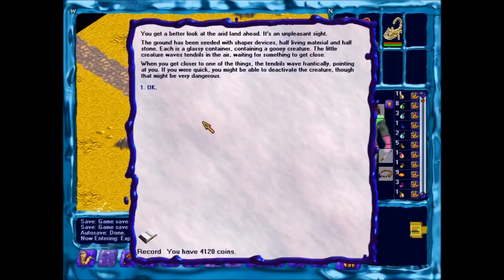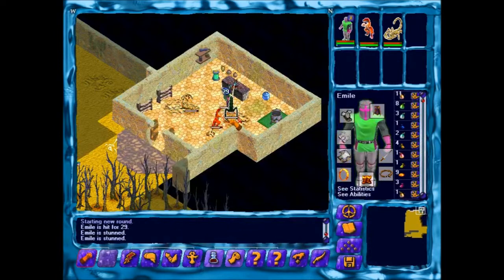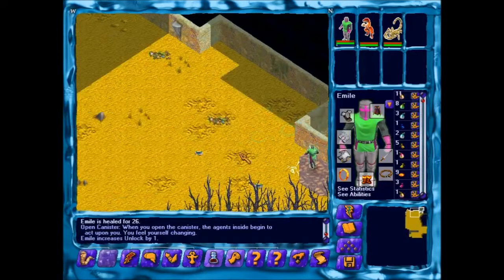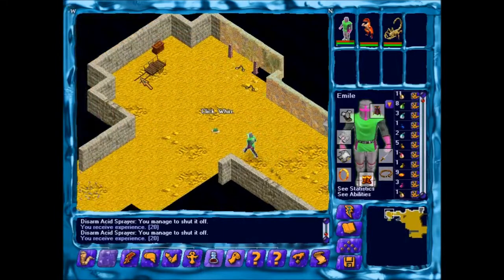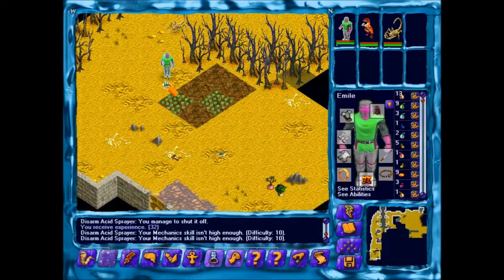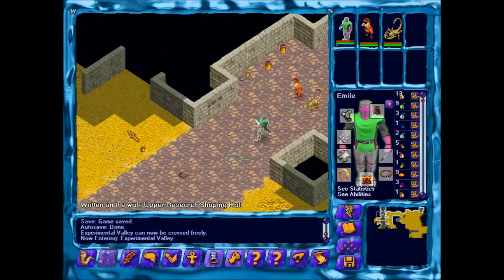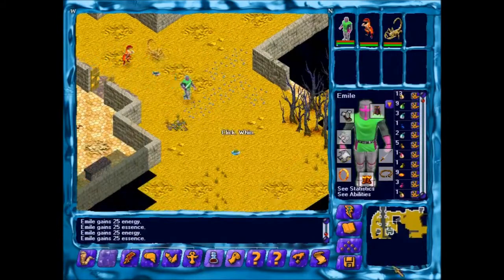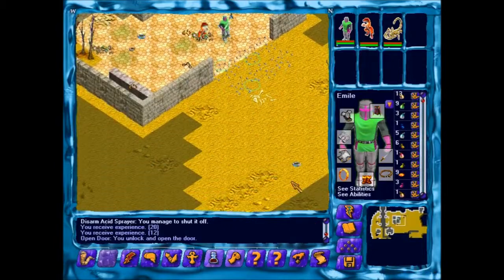Let's Play Geneforge 2 Part 53: The burning means it's working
Since when did RPGs require reflexes?!